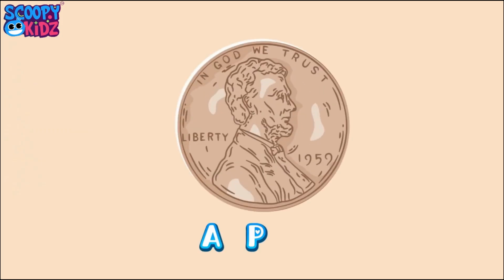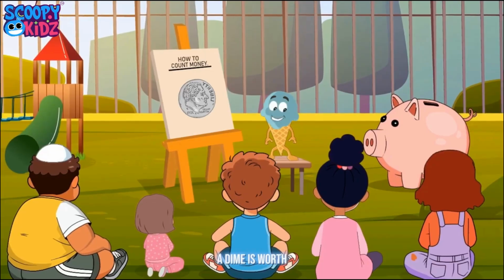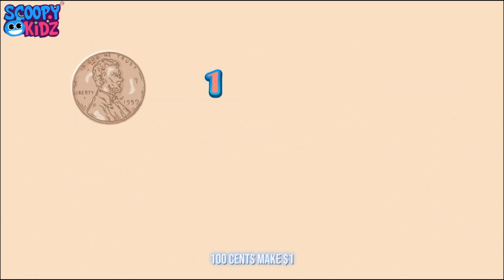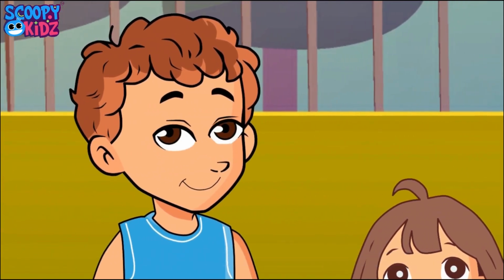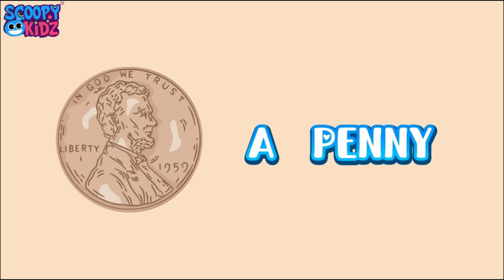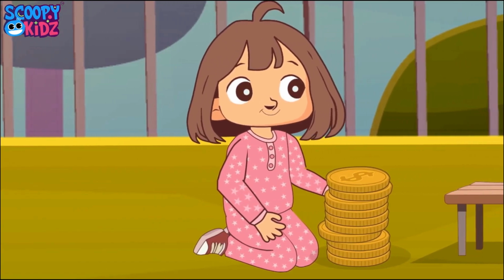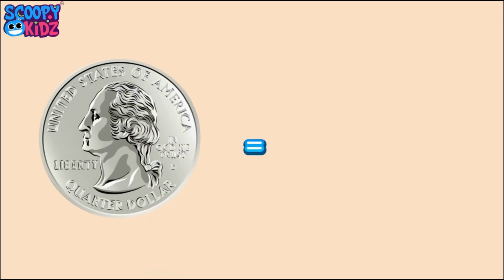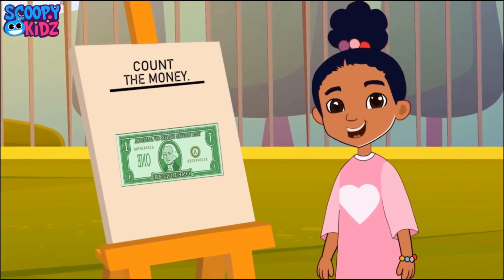Financial Literacy for Kids | Saving, Budgeting, Business & Profit Loss | Kids Learning Songs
Welcome to Scoopy Kidz! 🌟

This financial literacy compilation helps children learn important money skills through fun songs and colorful animation.

In this kids learning video, Scoopy and the Scoopy Kidz teach children simple money concepts that help them understand how money works in everyday life.

Kids will learn:

• How saving money works
• How to make a simple budget
• How kids can start a small business
• What capital, profit, and loss mean

These lessons help children understand the basics of financial literacy in a fun and engaging way.
This video is perfect for:

Parents teaching kids about money
Teachers teaching financial literacy in the classroom
Homeschool learning
Preschool and elementary learning
Educational kids songs and learning videos

Learning about money early helps children develop important life skills and confidence in managing money.